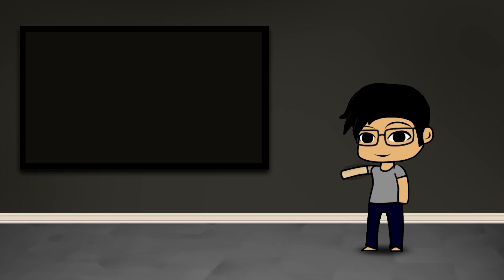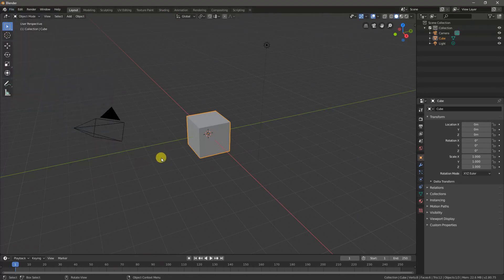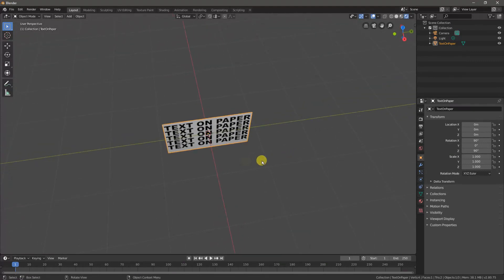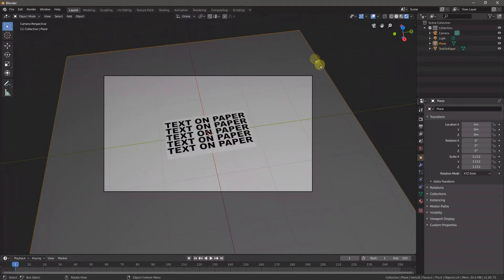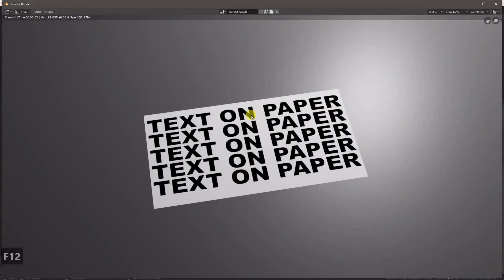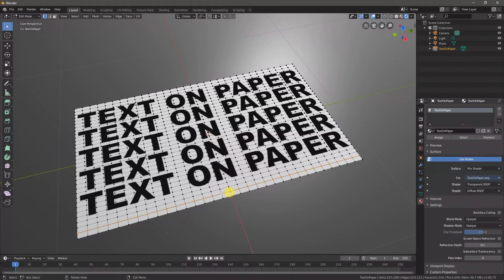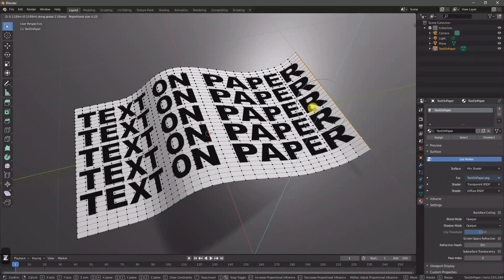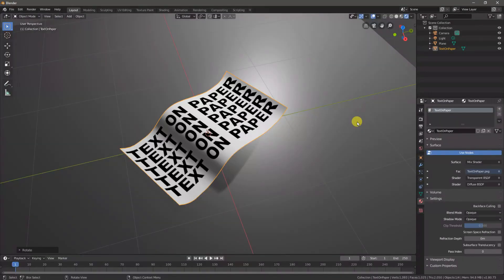Warping an Image - Tutorial - Blender 2.8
In this video we'll explore how to take an image, and warp it to look like it has some folds in it.  We'll be doing this in the Blender 3D modeler.

Elements:
- Import Image As Plane
- Grab/Rotate/Scale
- Edit Mode
- Proportional Editing